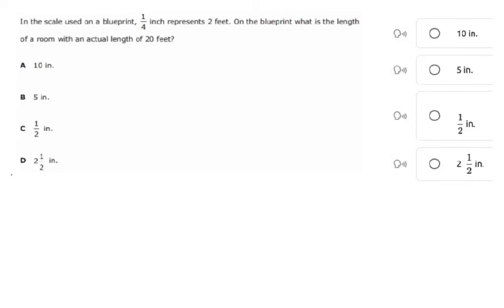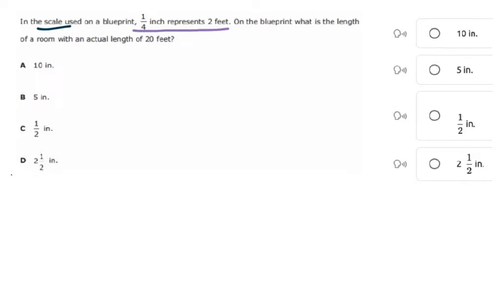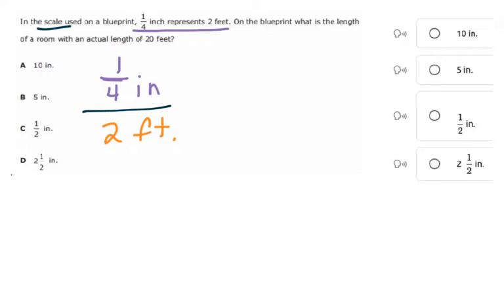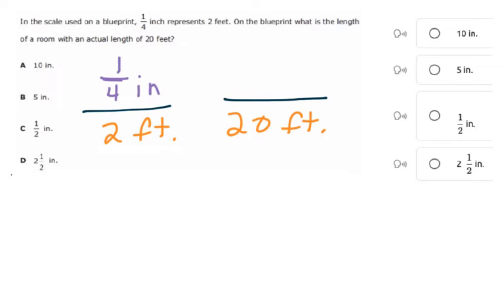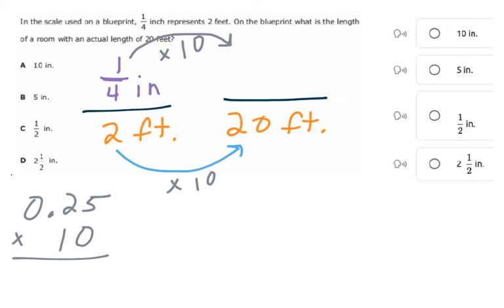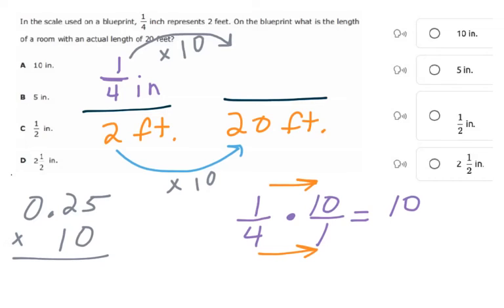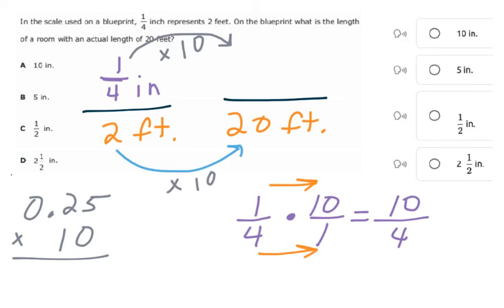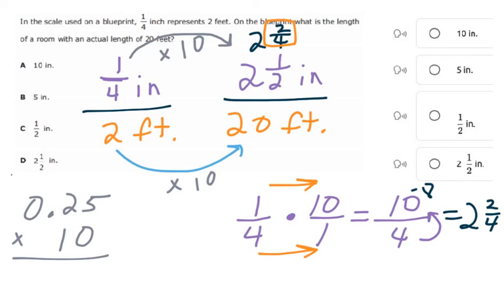7th Unit 2 Assessment Q2